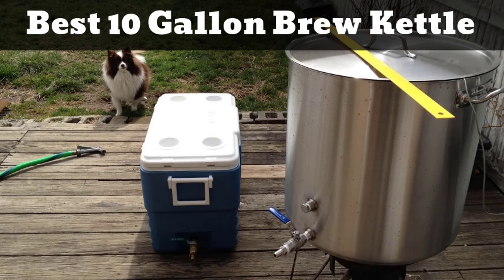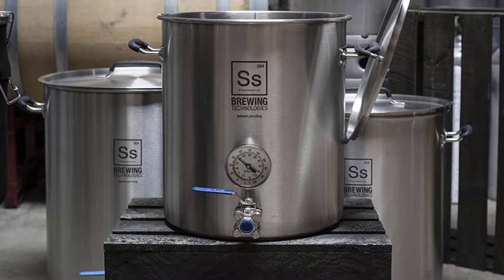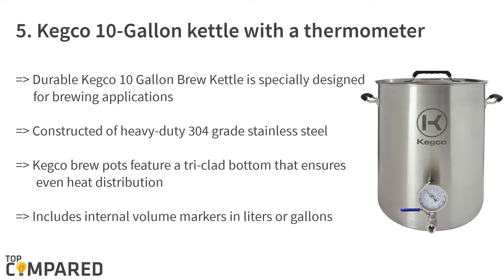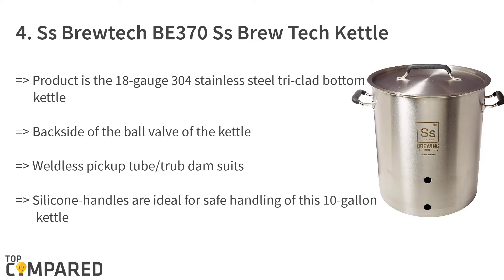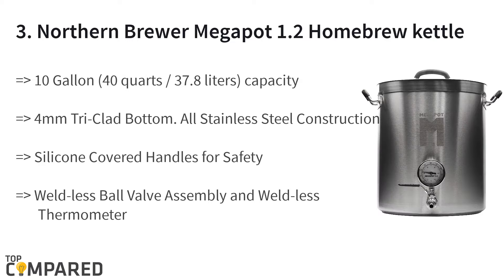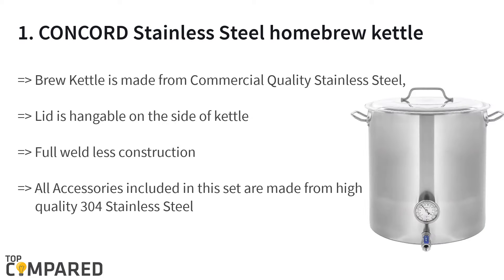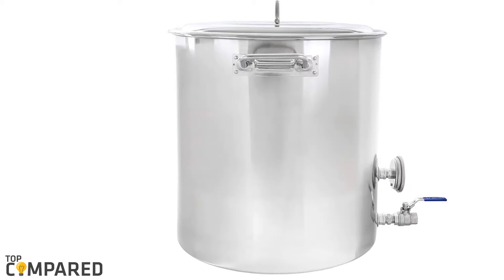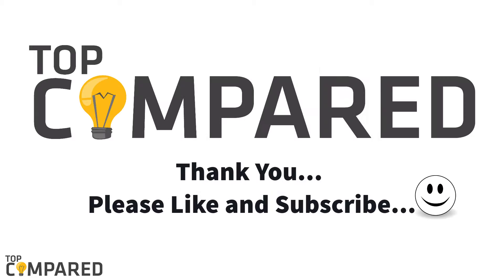Best 10 Gallon Brew Kettle - Essential Products for your Home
Our Top Pick on Amazon (Amazon Link)

Here are the reviews of the five brewing kettles for brewing beer. These kettles are of superior quality and last for a long time. The kettles get marking for quantity and thermometer to help in easy handling and lids.

Good Luck!

Top compared Best 10 Gallon Brew Kettle are:

1. CONCORD Stainless Steel homebrew kettle
2. Bayou Classic 10-Gallon kettle set
3. Northern Brewer Megapot 1.2 Homebrew kettle
4. Ss Brewtech BE370 Ss Brew Tech Kettle
5. Kegco 10-Gallon kettle with a thermometer